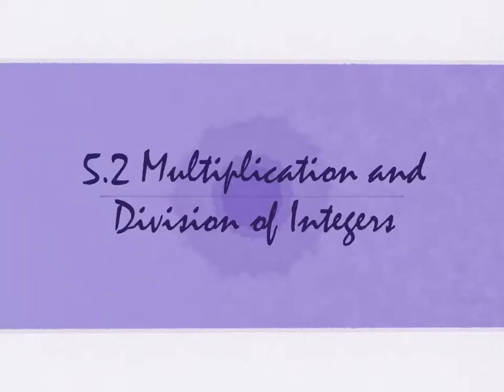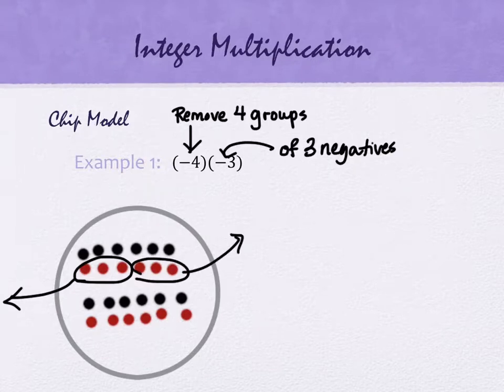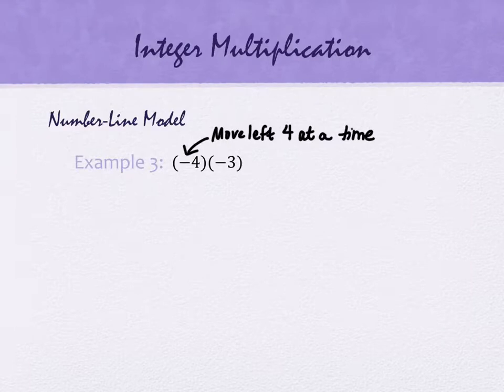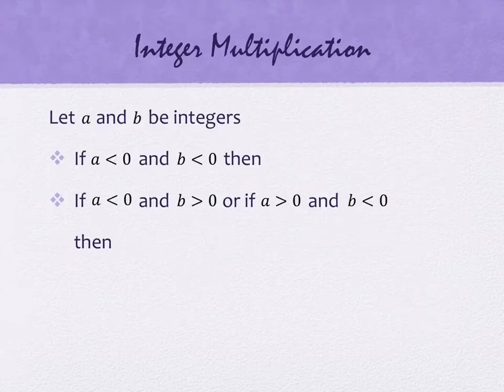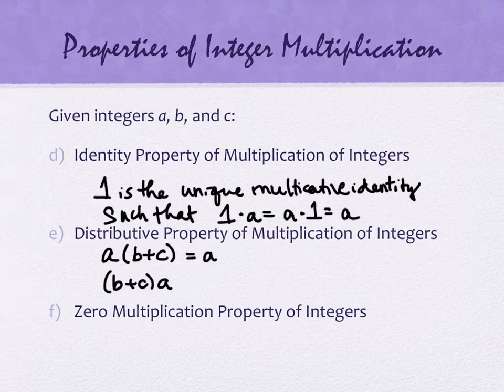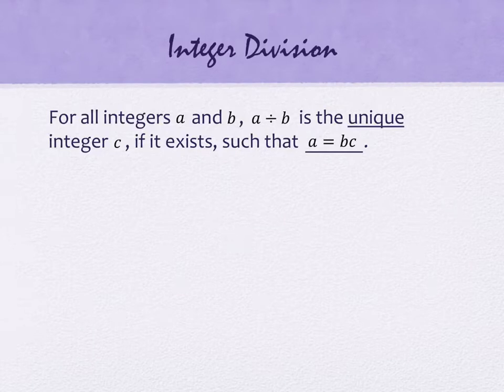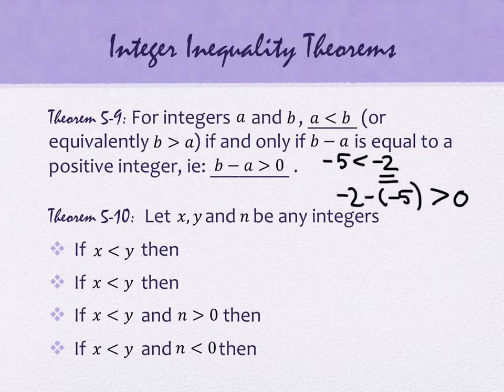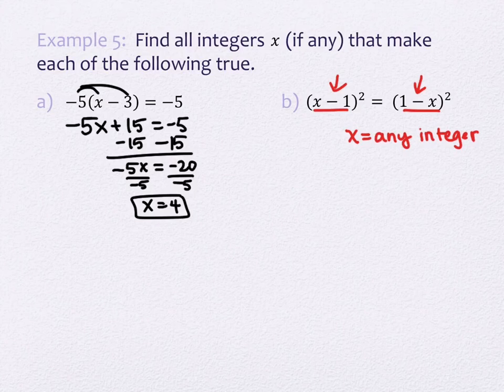5.2 Multiplication and Division of Integers